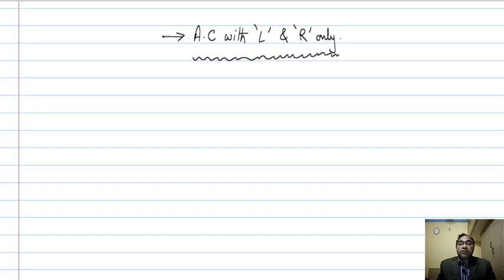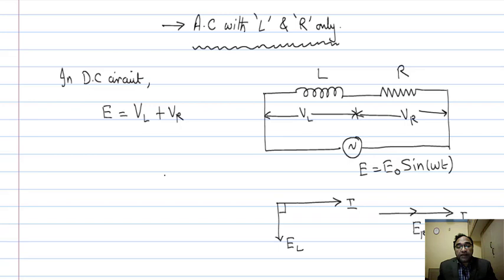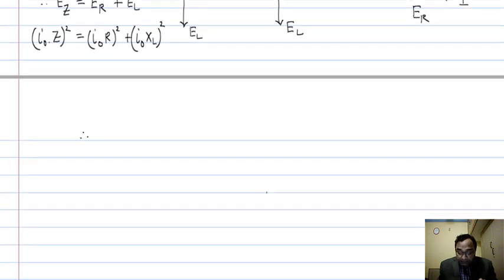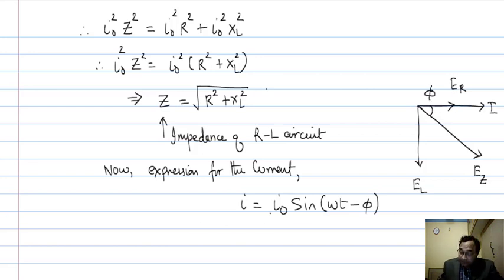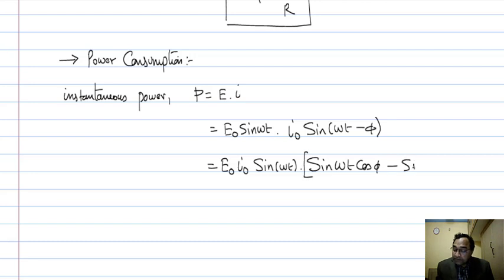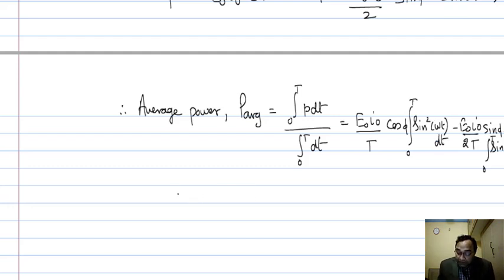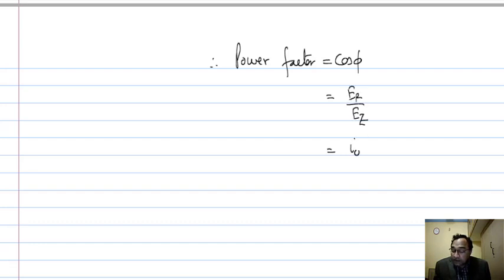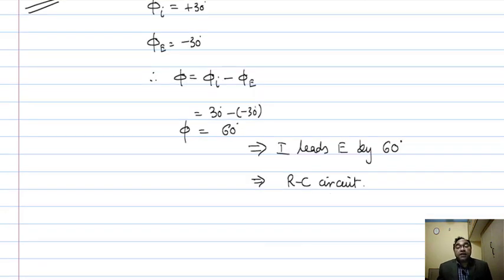Alternating Current Part - 05 A . C with ' L ' & ' R ' only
Alternating Current
A.C circuit containing ' L ' and " R ' only when connected inseries to an A C supply.